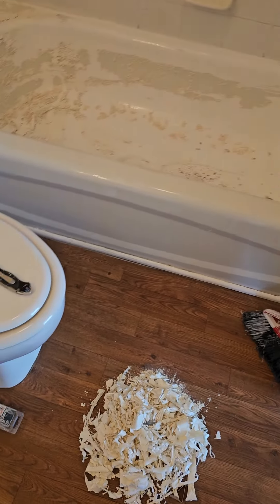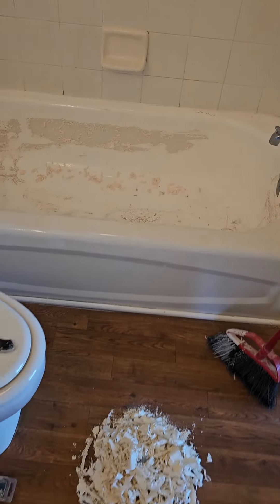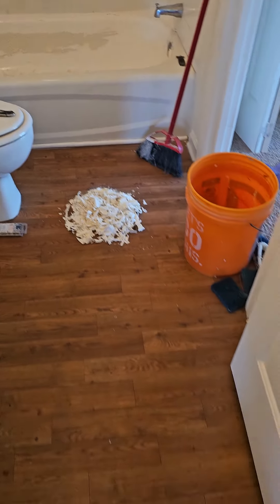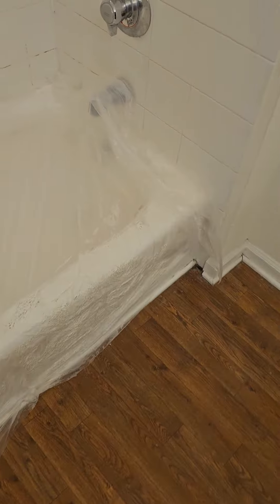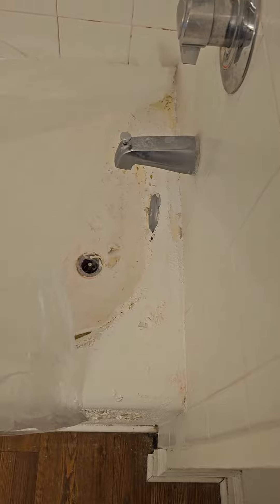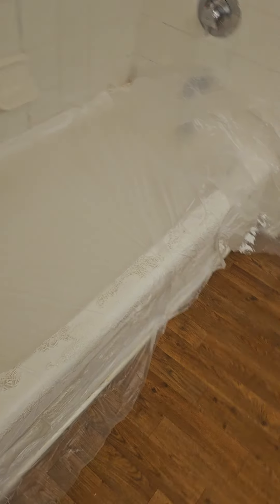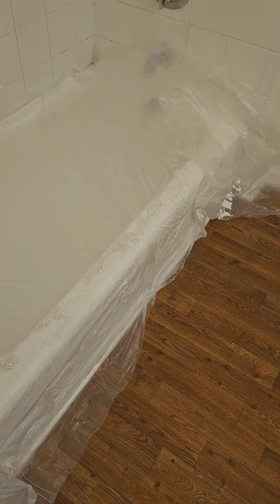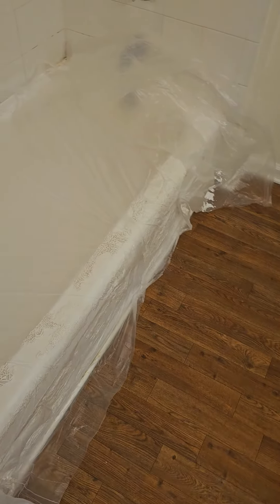Twin Bathtubs and coating removal Savannah, GA| Bathtub Refinishing Savannah|Hard Surface Rescue🚑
Savannah, GA| Bathtub Refinishing|Hard Surface Rescue🚑